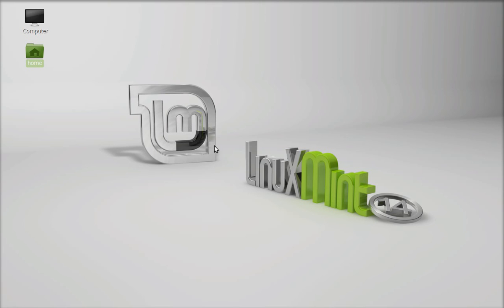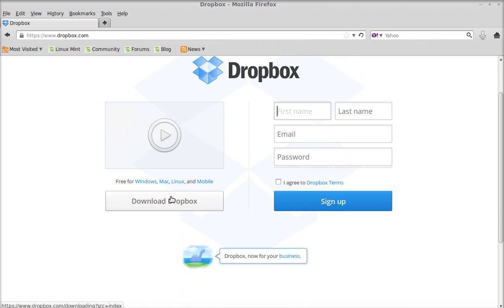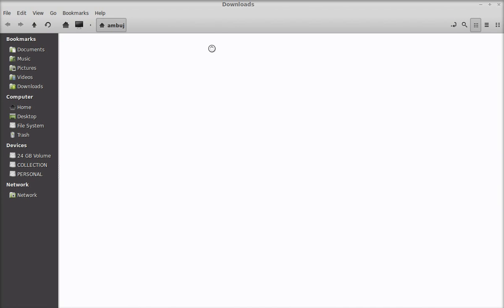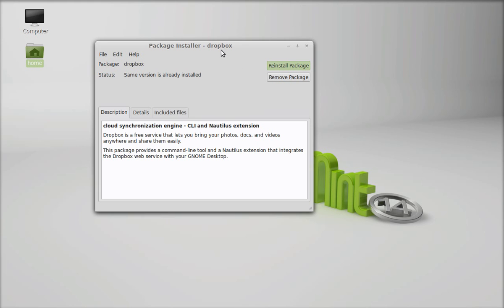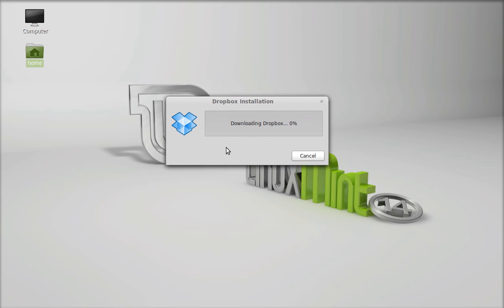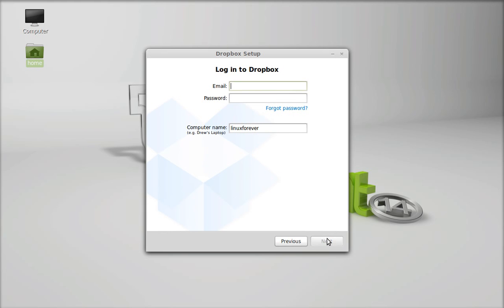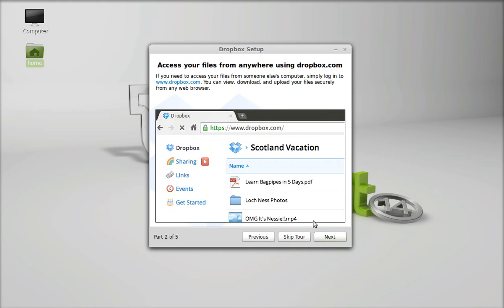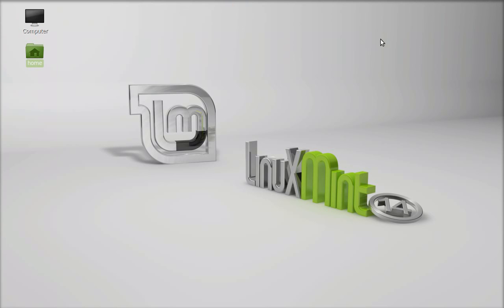Install DropBox (latest) on Linux Mint 13/14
Dropbox 9 cloud storage) is available in the repository but this video is for installing latest Dropbox on Linux Mint.
To install the Dropbox on Linux Mint, go to the and download the debian package ( 32 bit or 64 bit ). Open the package with Gdebi package installer.
Launch the Dropbox and download it completely and then complete the entire setup with your dropbox existing account.
That's it.